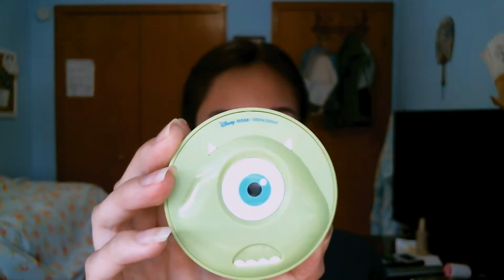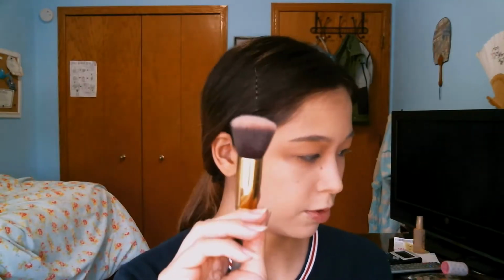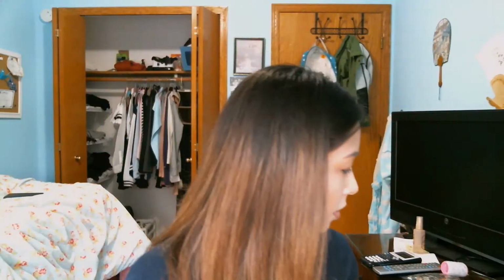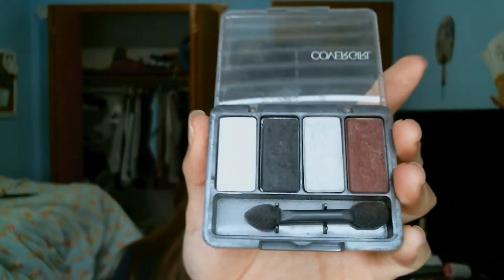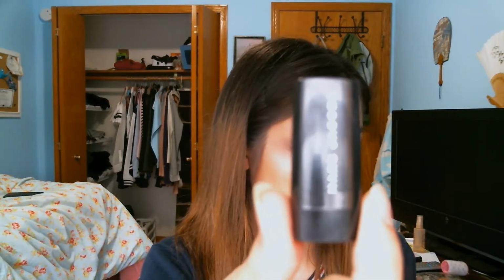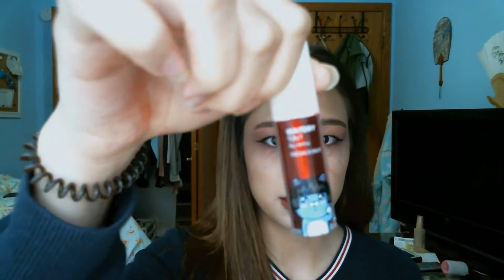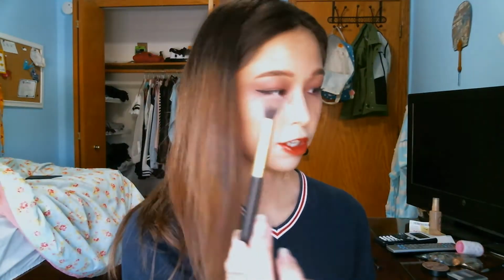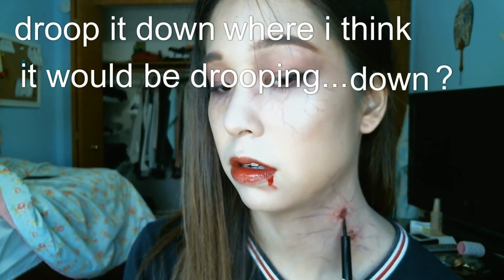Last Minute Easy Vampire Makeup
This makeup should be easy to do with the makeup you already have lying around!

Sound Effects:

Title: Incoming Suspense
Recorded by: Maximilien

Title: Halloween Vocals
Recorded by: Mike Koenig